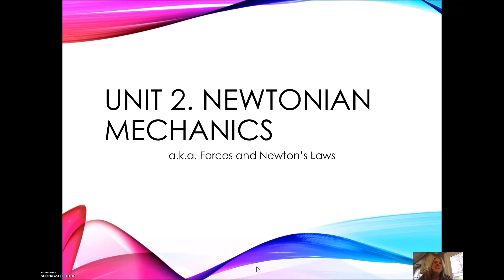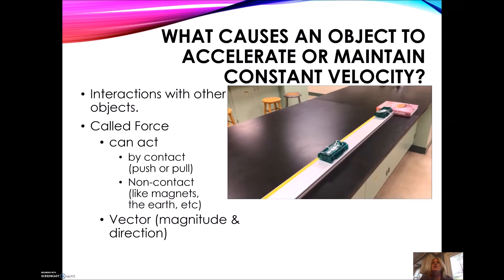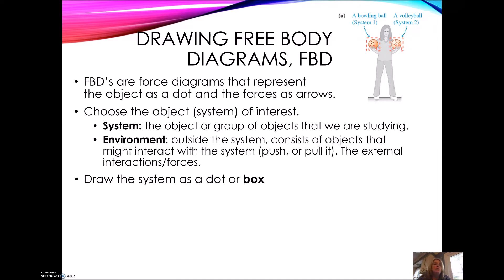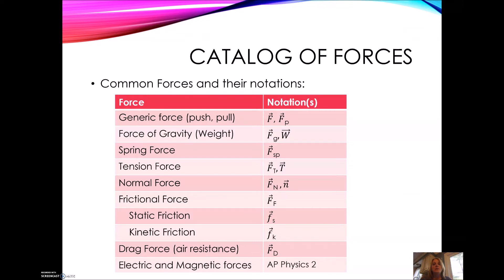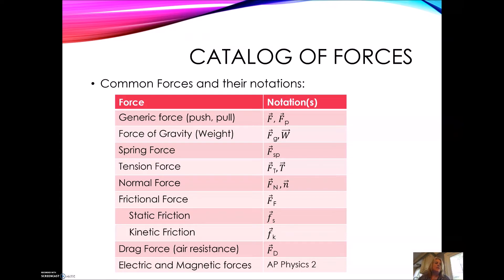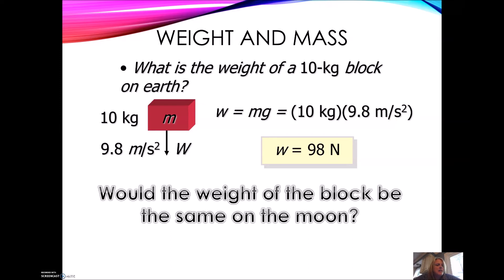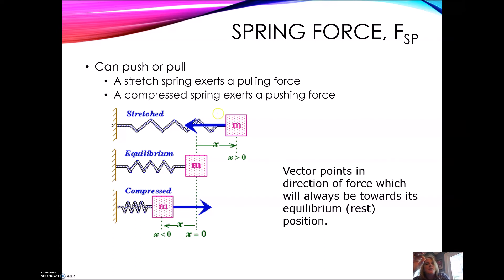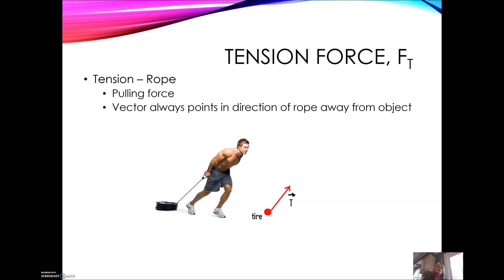AP Physics 1 Unit 2 Video 1 Forces introduction